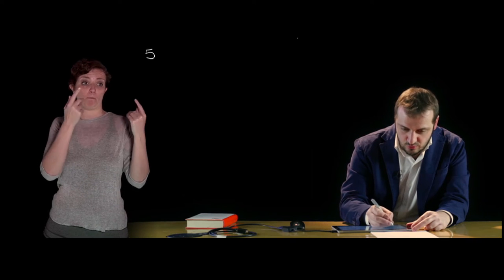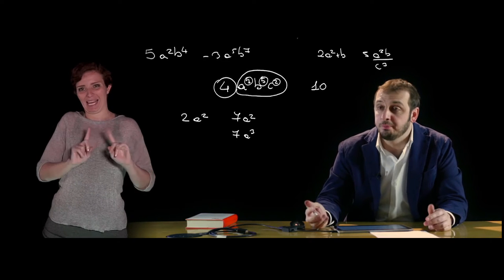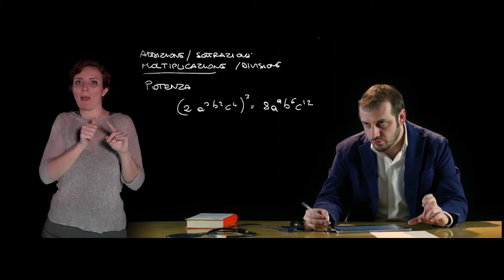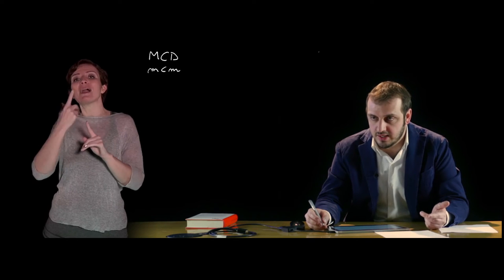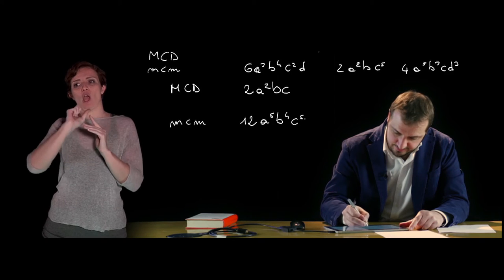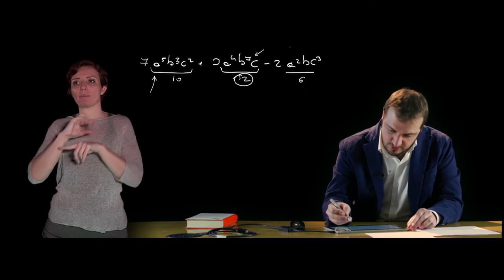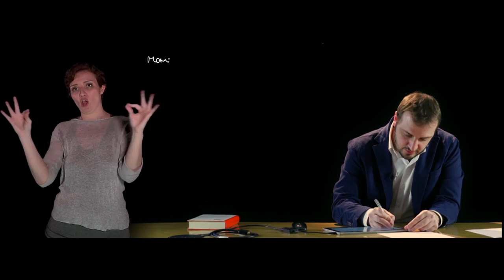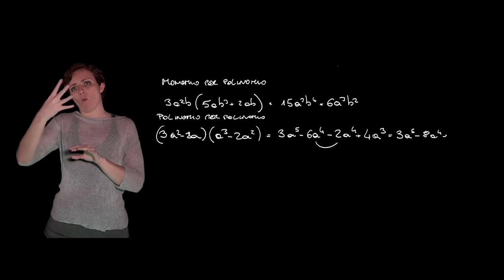Mooc - Thinking of studying Engineering? - I monomi e i polinomi (LIS)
Lezione 4 - I monomi e i polinomi - Lingua dei segni Italiana